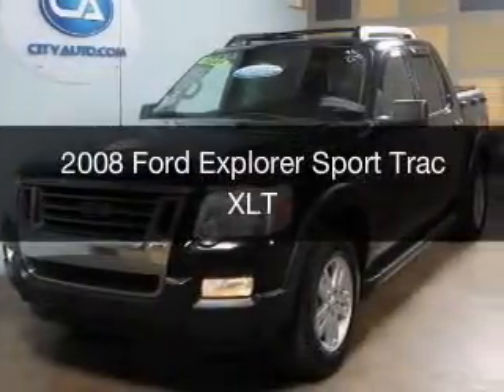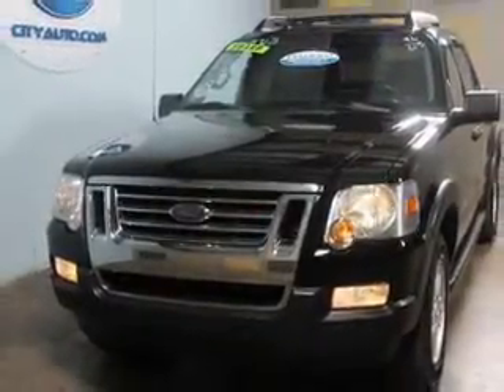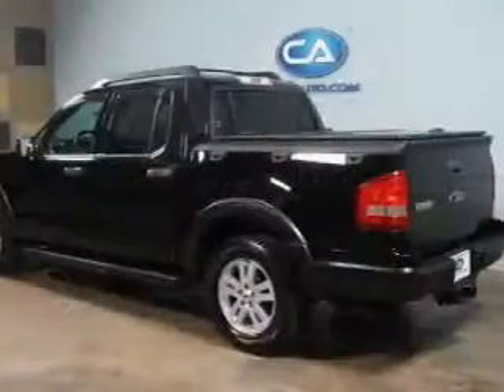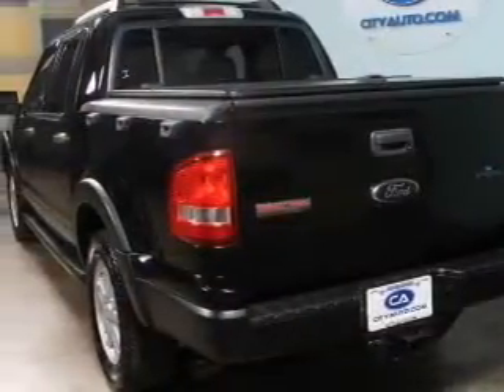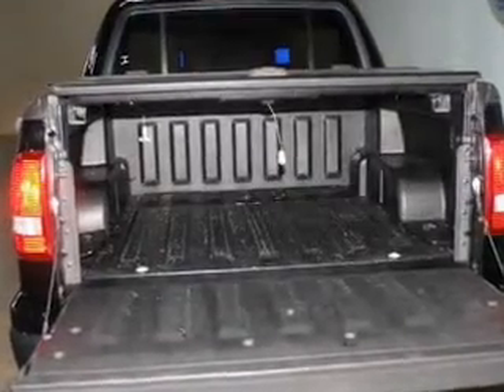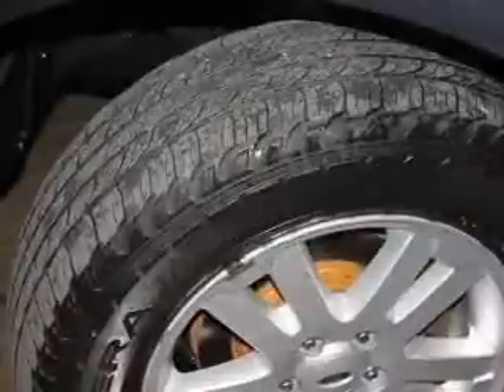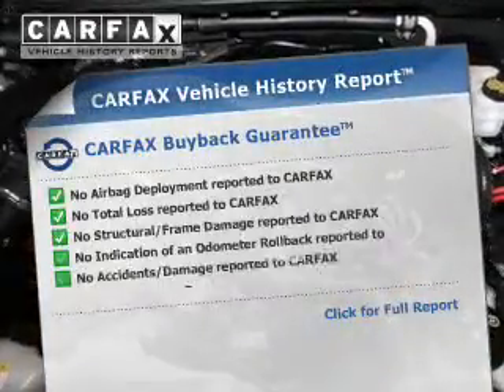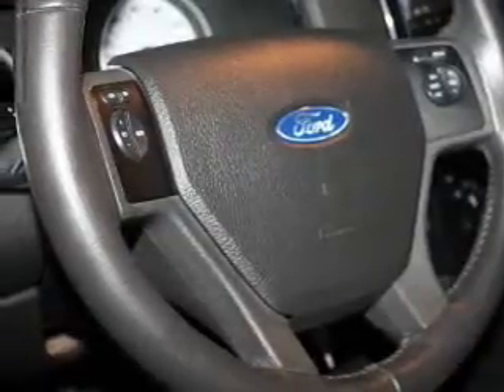2008 Ford Explorer Sport Trac - Memphis TN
Year: 2008
Make: Ford
Model: Explorer Sport Trac
Trim: XLT
Engine: 4.0 liter 6 cylinder 12 valve MPFI SOHC
Transmission: 5-Speed Automatic
Color: Black
Mileage: 99475
Address:
4932 Elmore Rd.